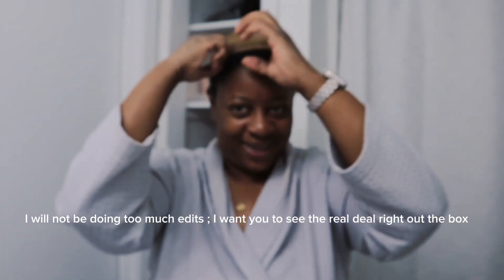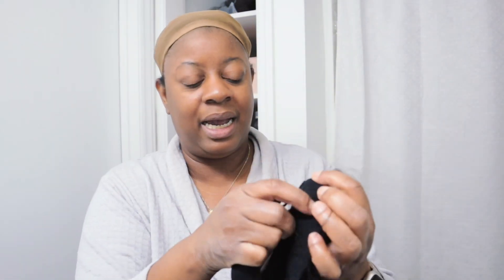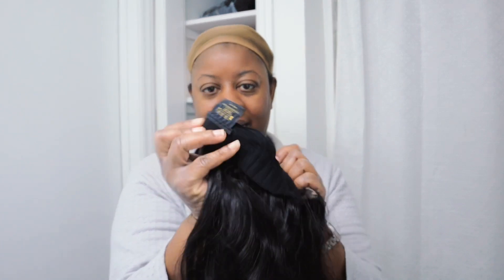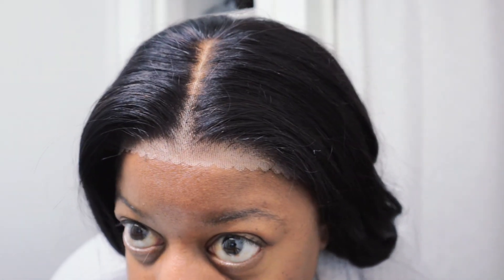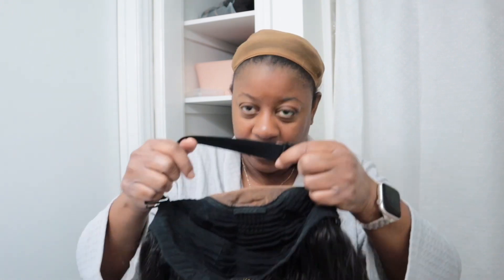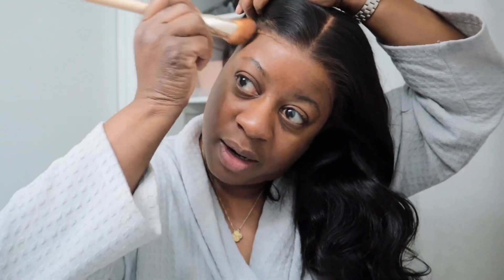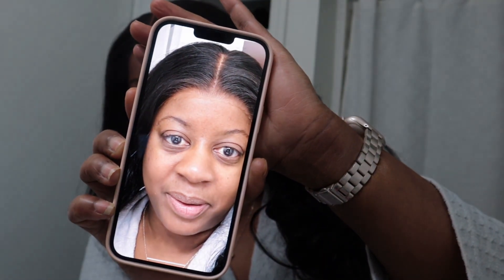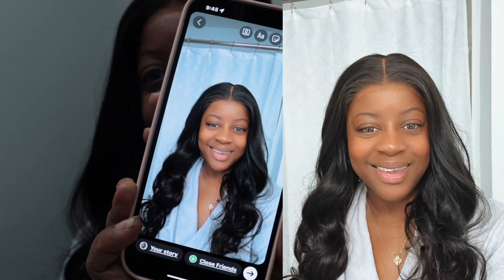West kiss 22 inch pre cut ready to go wig | beginner friendly..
Hi lovelies, In today’s video I’m showing you a new wig I purchased with my own money:

Link to the wig

Older hair videos will be in the playlist on that channel.

I will always give my honest opinion on any product I am promoting as I will not sway anyone in falsehood. I intend to always give my opinions whether I like the product or not.